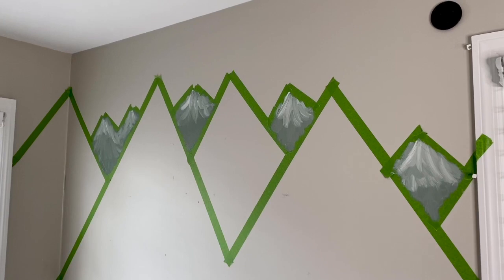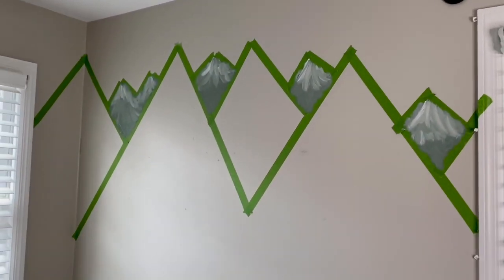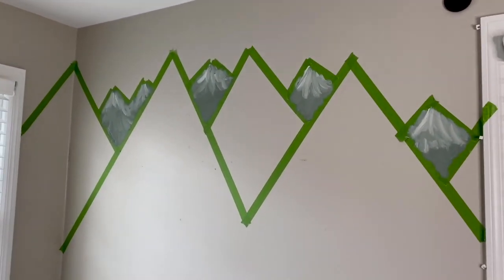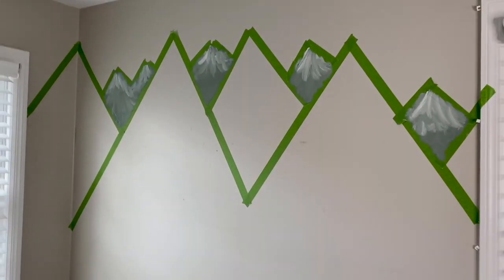DIY Tutorial of a mountain wall mural for kids room | Children room decor | Painting kids bedroom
A easy, DIY tutorial of a  mountain mural for a kids bedroom or playroom. A beautiful addition to any child's room. Add color by painting your own mural of a mountain. Children room decor inspiration.